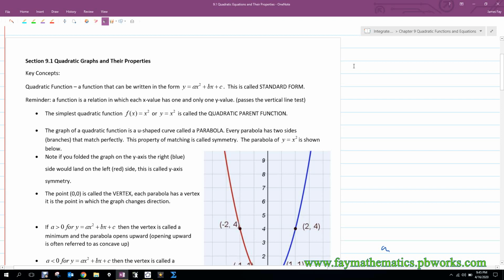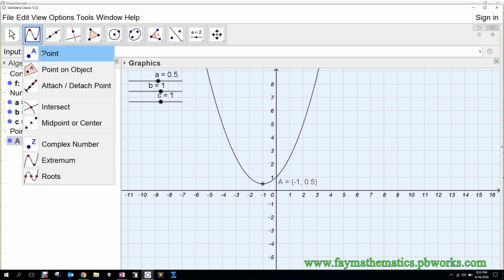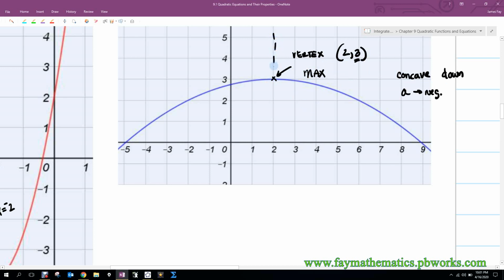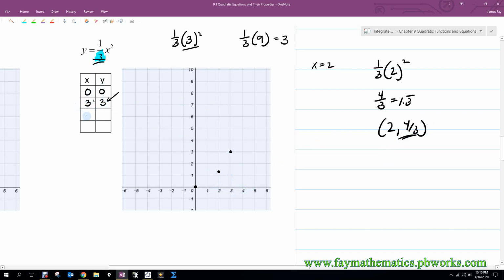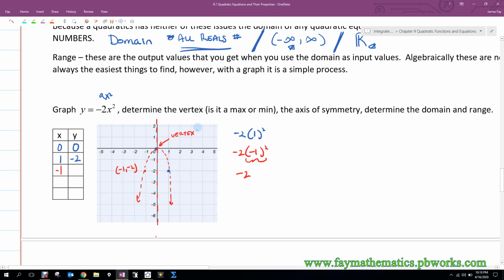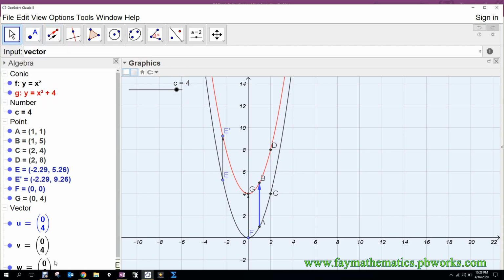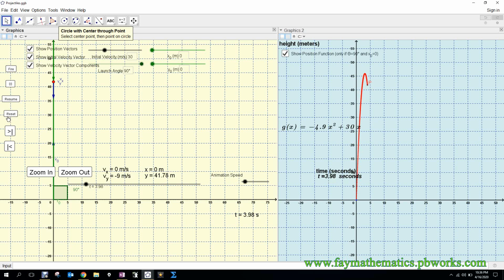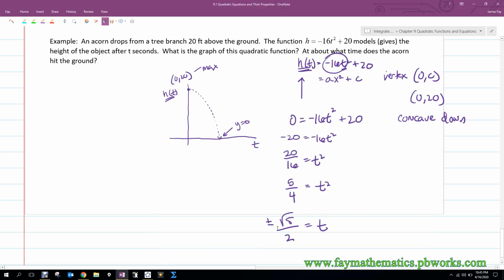04 16 2020 9 1 Int1